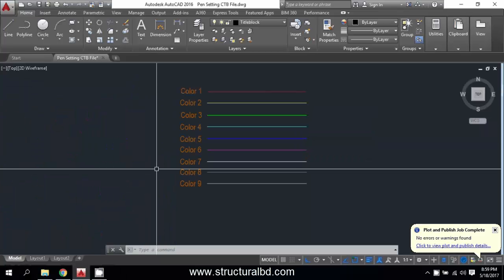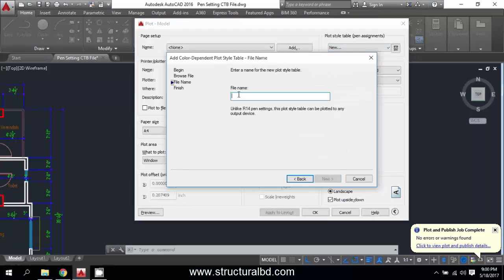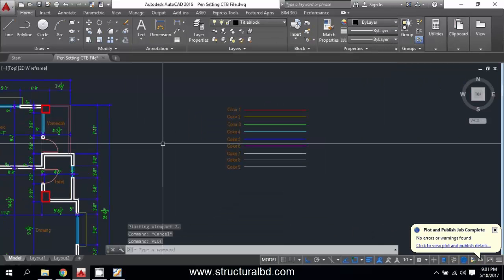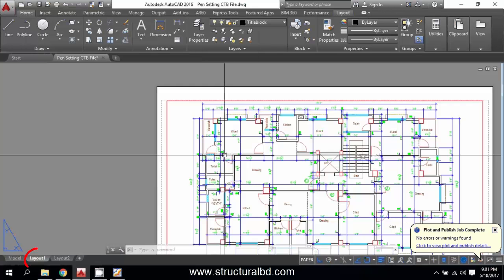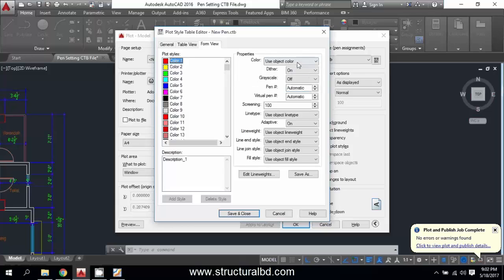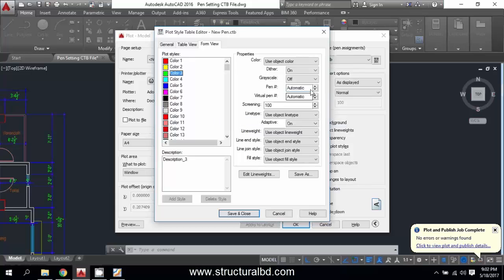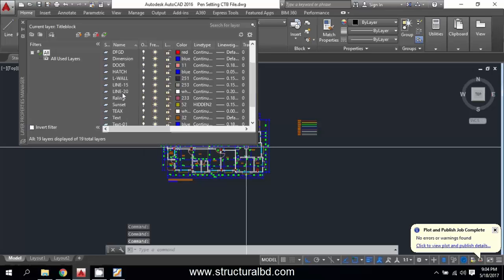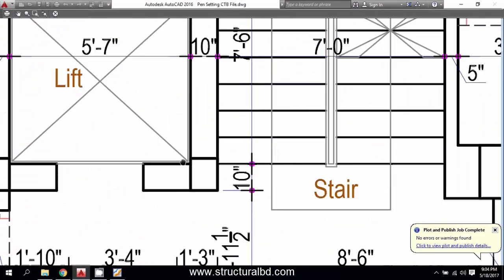How to Create Pen Style file for Plotting in AutoCAD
From this Video You can learn how to create your own pen style file for auto CAD. Line weight of drawing object is controlled by plot style file or from Layer  Properties Manager. Pen setting is the unique way and much used system of representing your drawing
with proper plot style & line weight of object in Auto CAD. Using your pen setting file you can show line in both ways Black & white and color or In some black & white with some object color. Any presentation is possible by Pen setting file.